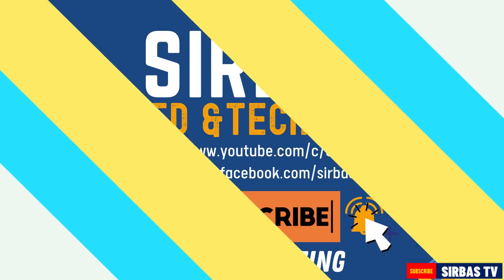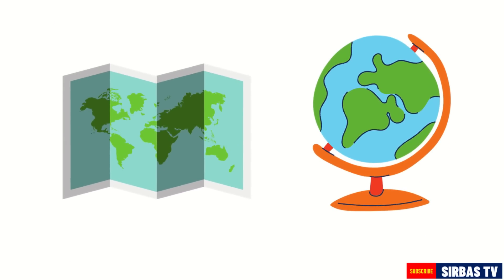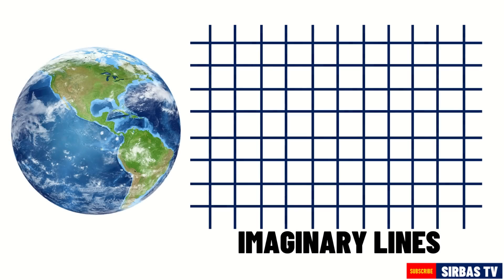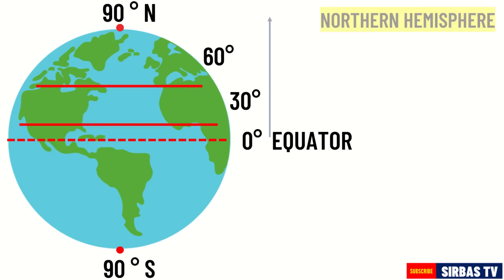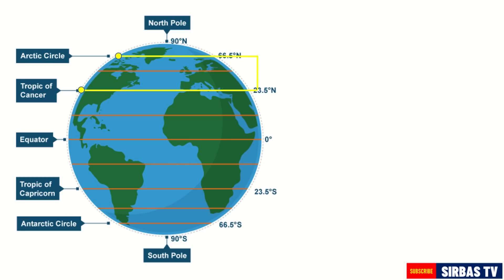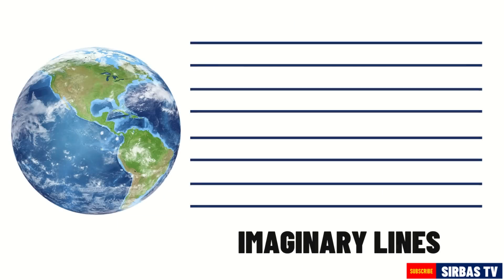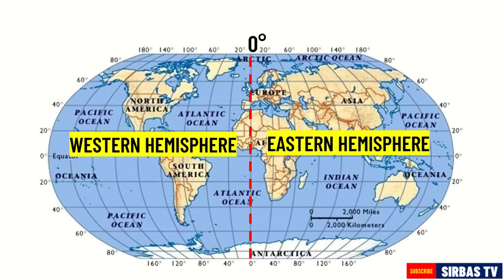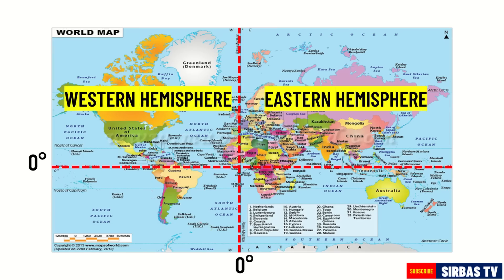LOCATING PLACES USING COORDINATE SYSTEM I LATITUDE AND LONGITUDE I SCIENCE 7 QUARTER 4 WEEK 1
LOCATING PLACES ON EARTH USING GEOGRAPHIC COORDINATE SYSTEM I LATITUDE AND LONGITUDE I SCIENCE 7 QUARTER 4 WEEK 1 MODULE 1
Imaginary Lines on Map and Globe
Locating places on earth using longitude and latitude
Locating places on earth ppt grade 7
Locating places on earth using coordinate system
Locating places on earth grade 7
Geographic coordinate system vs projected coordinate system,
Geographic and projected coordinate system,
What is geographic coordinate system
Science 7 Fourth Quarter Videos

-Sir Bas